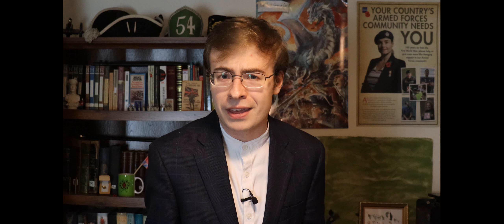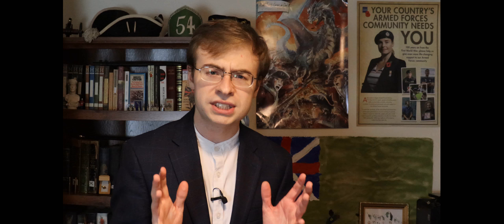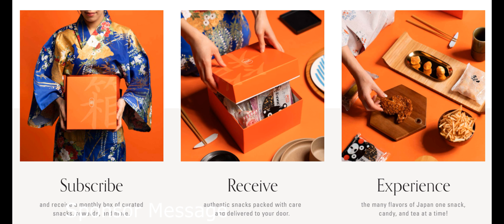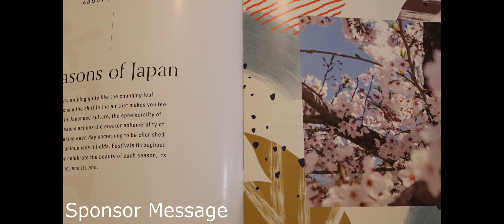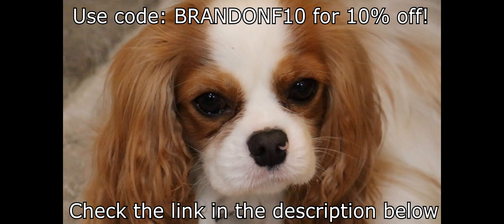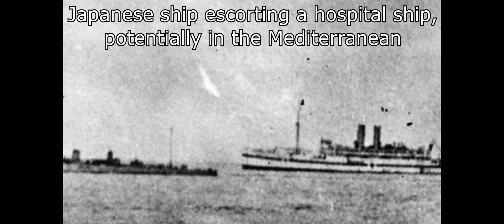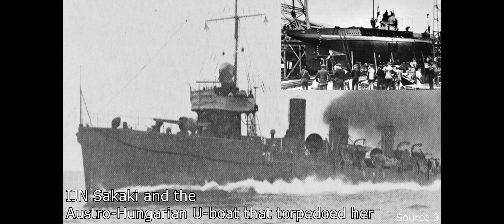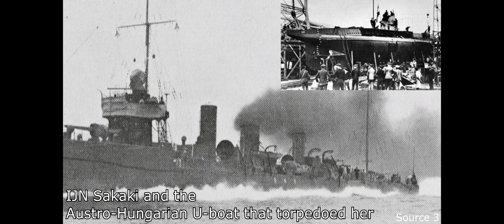When Imperial Japan Hunted U-boats in the Mediterranean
In the past, whenever I thought of the Japanese role in WW1, it was always as a glorified garrison state.  A side show which ultimately did very little for the Allied cause besides denying Germany some resources.  Oh, how wrong I was!  This is the story of the Second Special Squadron, a detachment of the Imperial Japanese Navy dispatched to the Mediterranean to help protect British and other Allied shipping against German and Austro-Hungarian U-boat attacks during one of the most pivotal moments in the entire war.

Sources used:
1) Anglo-Japanese Naval Cooperation, 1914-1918 by Timothy D Saxon
2) Navy Squadron in the Mediterranean (Japan) by Tomoyuki Ishizu
3) Find and Destroy: Antisubmarine Warfare in World War I, by Dwight R Messimer
5 (oops! Mis-labelled it there)  Empires at War, by Frederick R Dickinson -